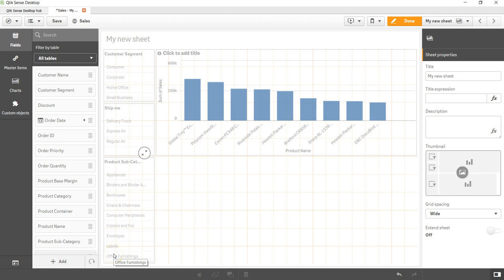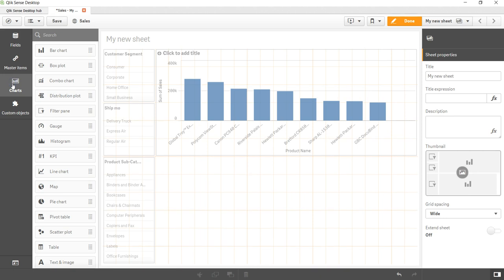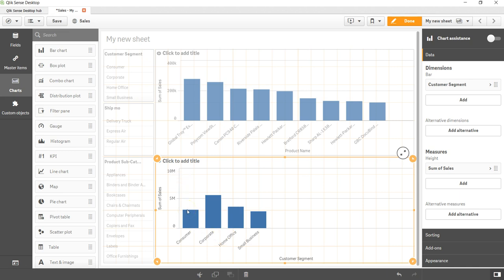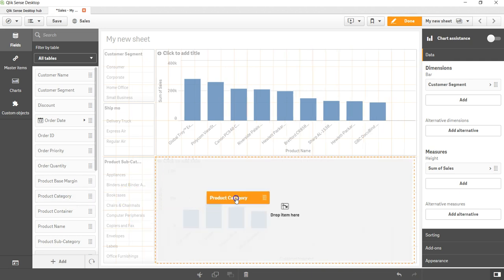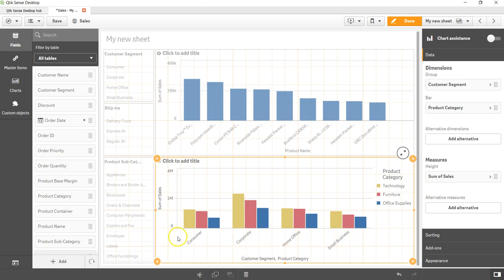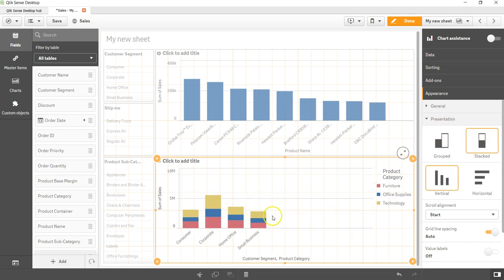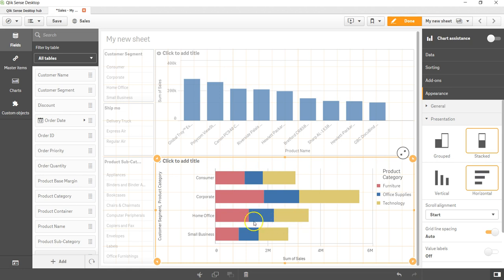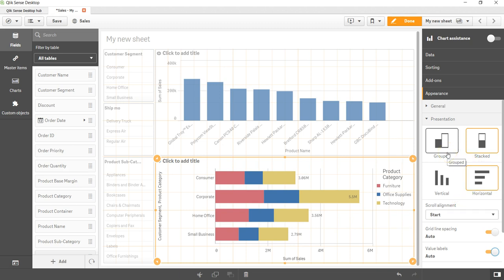28 How to Create Qlik Sense Group Bar Chart and Stack Bar Chart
In this qliksense tutorial video I have talked about how you can can create qliksense group bar chart and qliksense stack bar chart.

Grouped bars: With grouped bars, you can easily compare two or more items in the same categorical group.

Stacked bars: With stacked bars it is easier to compare the total quantity between different months. Stacked bars combine bars of different groups on top of each other and the total height of the resulting bar represents the combined result.

Grouping and stacking bars makes it easy to visualize grouped data. The bar chart is also useful when you want to compare values side by side, for example sales compared to forecast for different years, and when the measures (in this case sales and forecast) are calculated using the same unit.

Advantages: The bar chart is easy to read and understand. You get a good overview of values when using bar charts.

Disadvantages: The bar chart does not work so well with many dimension values due to the limitation of the axis length. If the dimensions do not fit, you can scroll using the scroll bar, but then you might not get the full picture.

Creating a bar chart
You can create a bar chart on the sheet you are editing.

Do the following:

From the assets panel, drag an empty bar chart to the sheet.
Click Add dimension and select a dimension or a field.
Click Add measure and select a measure or create a measure from a field.

The bar chart is suitable for comparing multiple values. The dimension axis shows the category items that are compared, and the measure axis shows the value for each category item.

Displaying large amounts of data in a stacked bar chart
When displaying large amounts of data in a stacked bar chart, there may be cases when not each dimension value within a bar is displayed with correct color and size. These remaining values will instead be displayed as a gray, striped area. The size and total value of the bar will still be correct, but not all dimension values in the bar will be explicit.